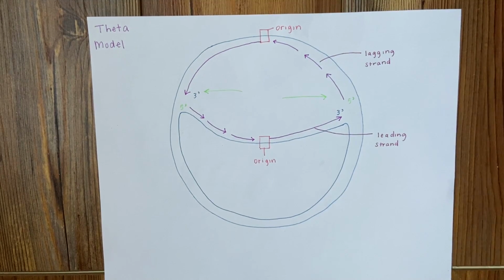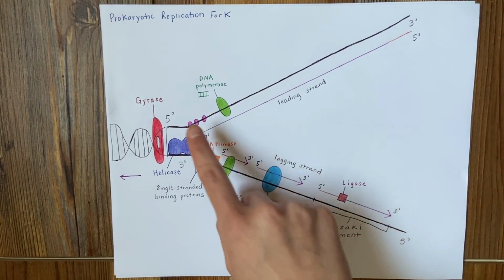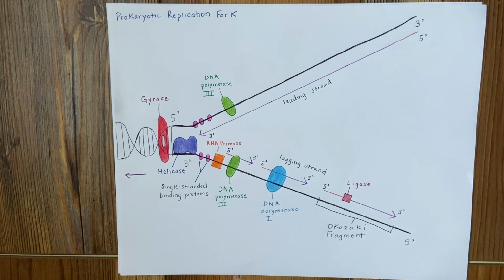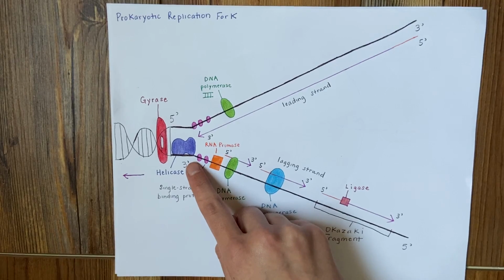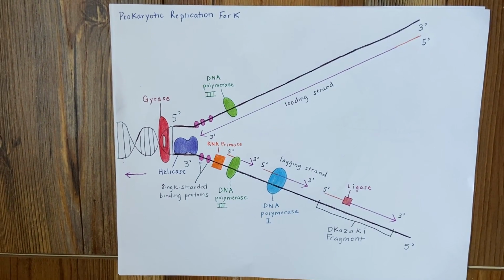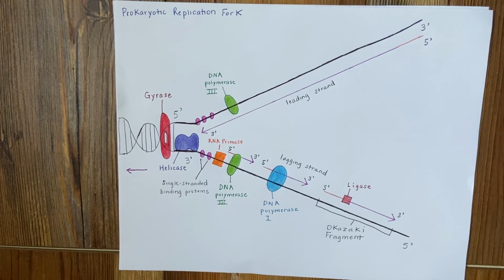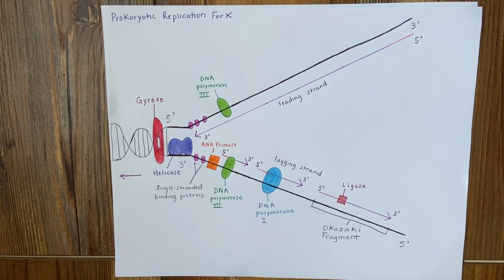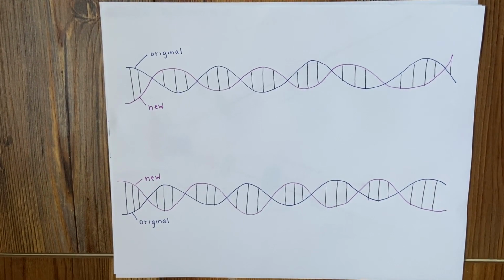Prokaryotic DNA Replication Fork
Topic 3:1D - Prokaryotic DNA Replication Fork
By: Madi Reese

References:
GN 311 - Exam 3 Lecture Slides